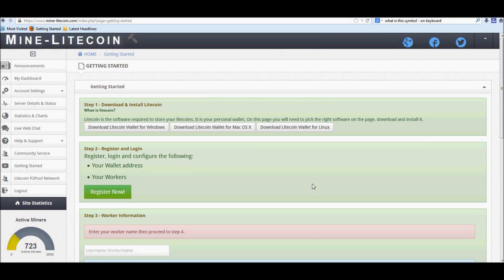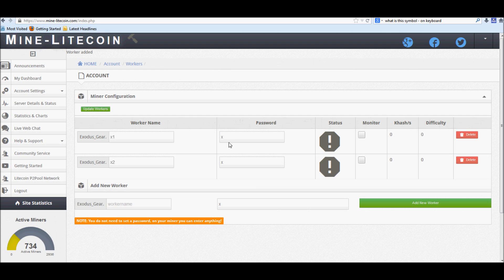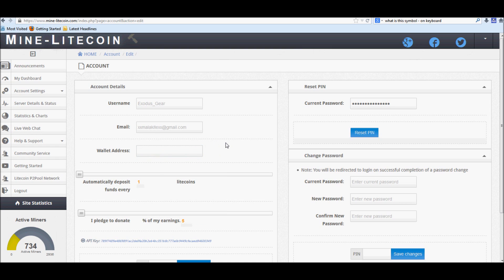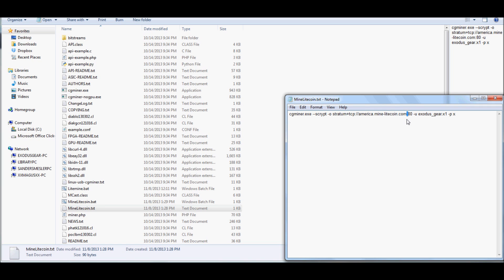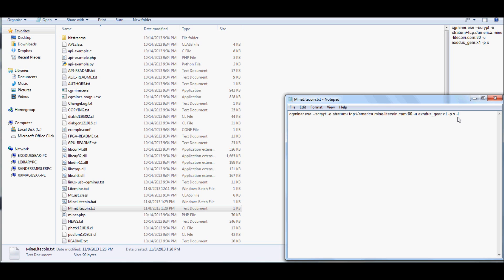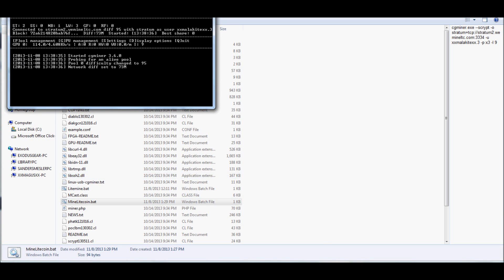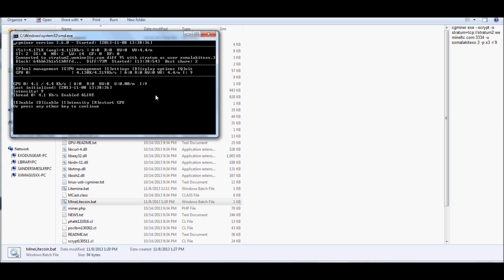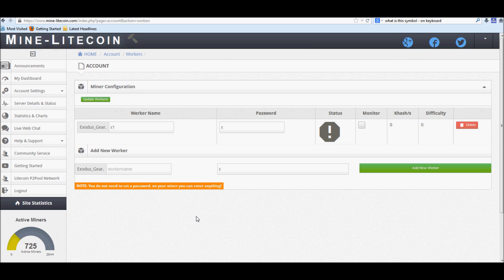Mine-Litecoin CG Miner Set up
Easy step by step video for Mine-Litecoin.com so that you may set up your CGMiner to run in the pool. I have also included the Mining Hardware Comparison for those wondering what your general Hash output would be.
Good place to set up E-WALLET to sell your BITCOIN

[ LTC - LavieiwQxohbSVd5kJfLxei4LhdXM1zjuk ]
[ BTC - 1F9qvanHtKiUwbXw3j88Rg7Y8xyVJ2RiNM ]